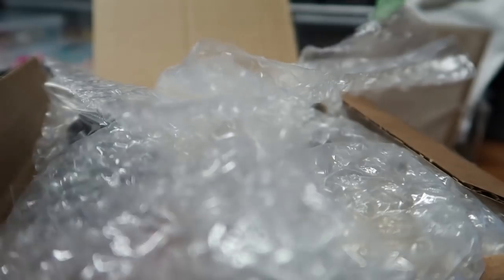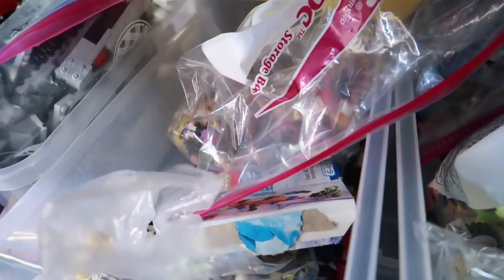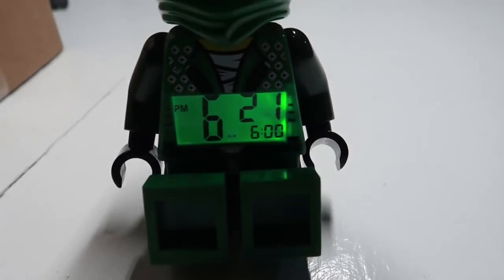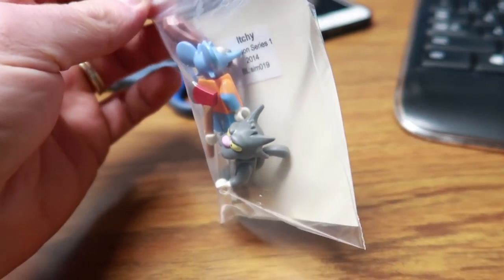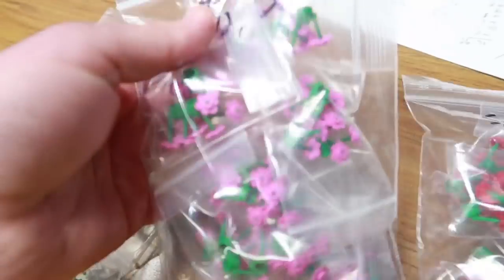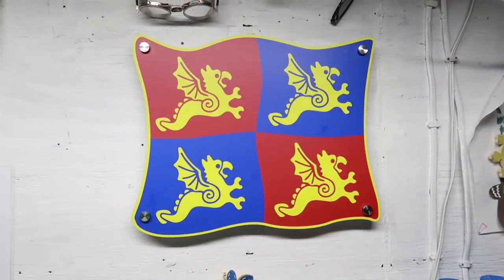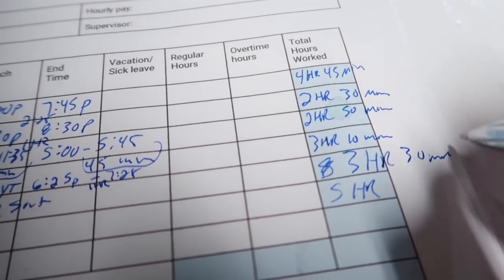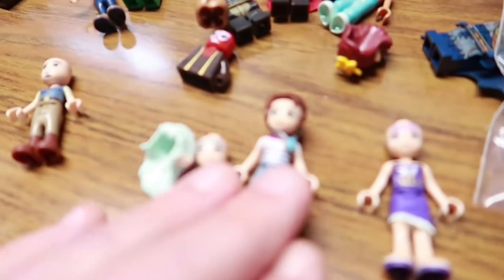LEGO VLOG #104 / Lots of Trees + Plants / Backlog Busters / Organizing Bricklink BrickOwl Store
We never stop producing here at Pop's Block Shop!  The work does not end and we are working hard to achieve some major goals in 2021. Follow along in our LEGO VLOGS to see how we run our LEGO Bricklink, BrickOwl & Ebay Stores.